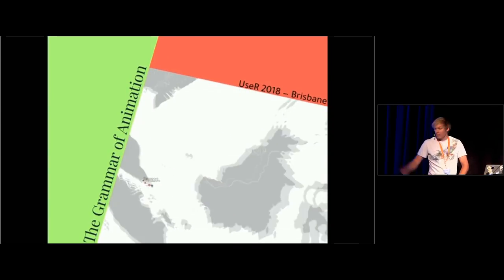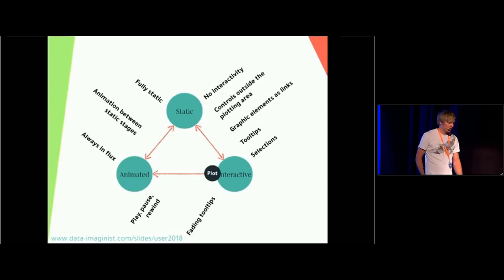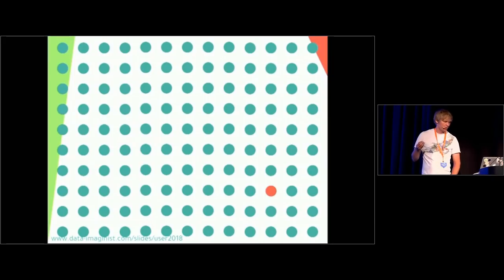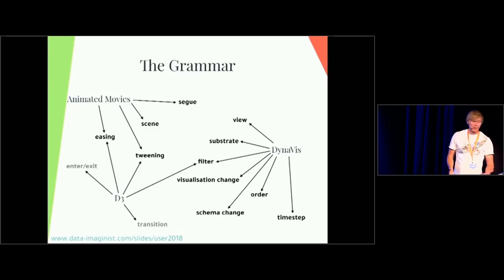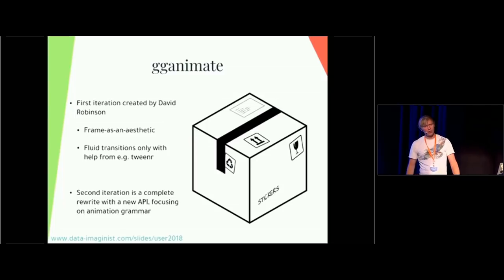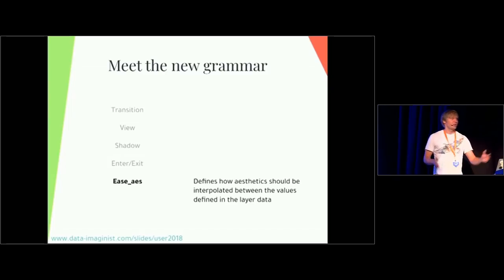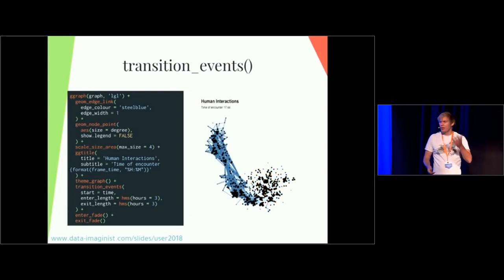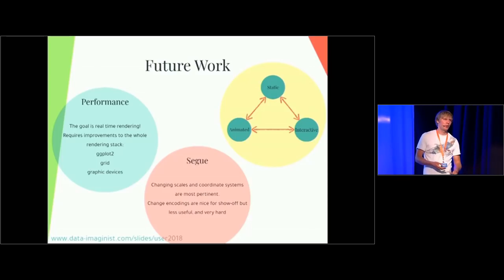The Grammar of Animation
In the world of data visualisation much work has been put into defining a grammar for both static and interactive graphics. These efforts has often been coupled to the development of visualisation frameworks where the grammar has been reflected in the API design. Less attention has been devoted to a grammar of animation, and subsequently animation frameworks has often missed the breadth and composability that are the hallmark of grammar-driven visualisation frameworks. In this talk I will justify and present a grammar of animation and position it in relation to graphics and interactivity grammar, thus creating a clear division of responsibility between the three domains. I will present an R implementation of the grammar of animation which builds on top of the ggplot2 framework and made available as the gganimate package, Using examples with gganimate I'll show how the proposed grammar can be used to break down, and reason about, animated data visualisation, and how the grammar succinctly can describe very diverse animation operations.